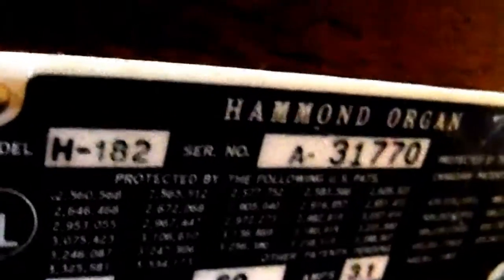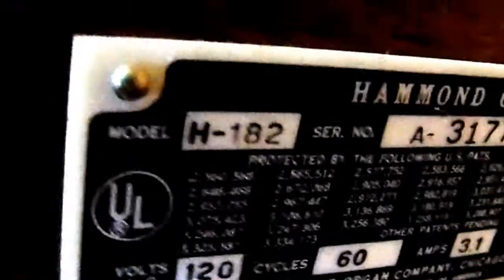My Edited Video